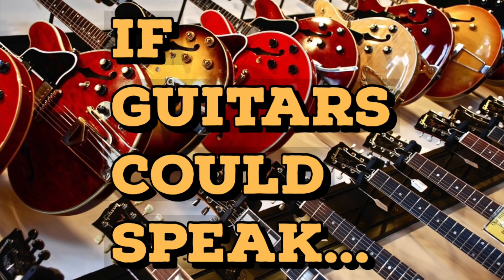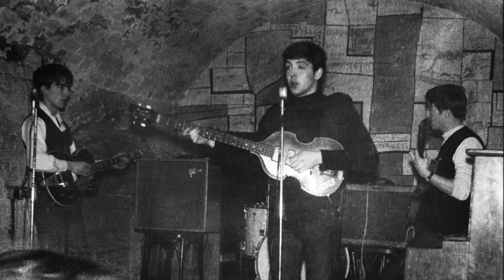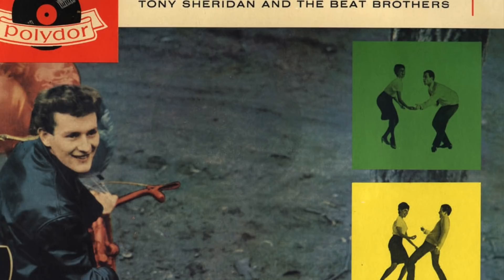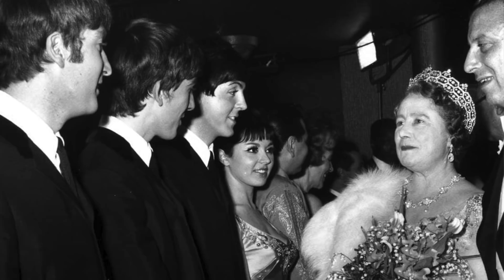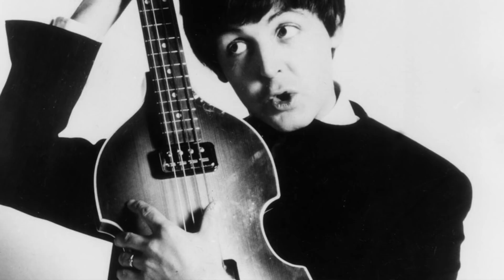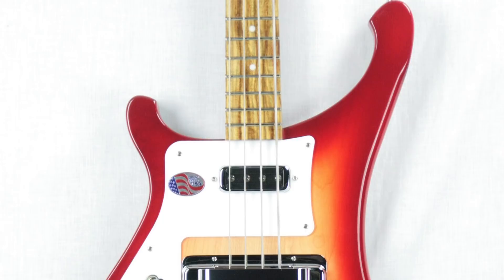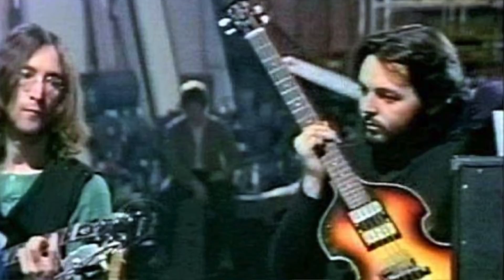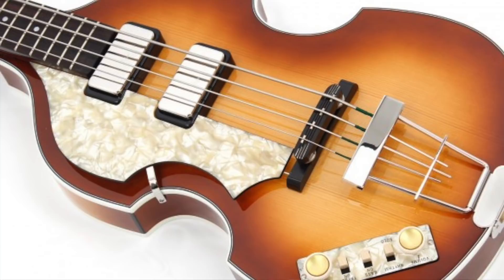The "Beatle" Basses - Paul McCartney's Gear - If Guitars Could Speak... #9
Many people don't know that there were, in fact, multiple Hofner violin-shaped basses owned by Paul.  Here, we will delve into the history of the most iconic bass guitars in the history of music. Featuring Paul’s 1961 and 1963 Hofner basses, his 1964 Rickenbacker 4001 and a couple you probably didn’t know about! Enjoy!